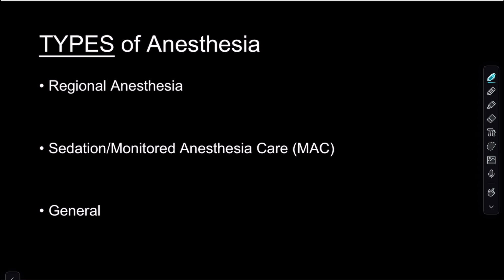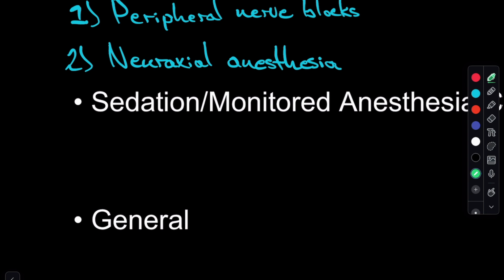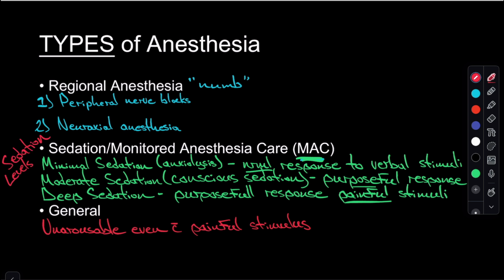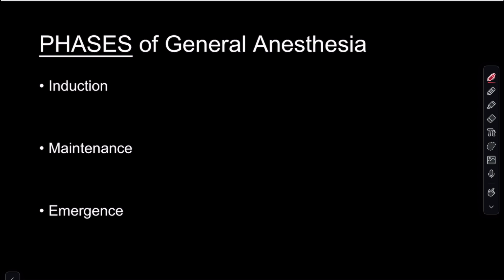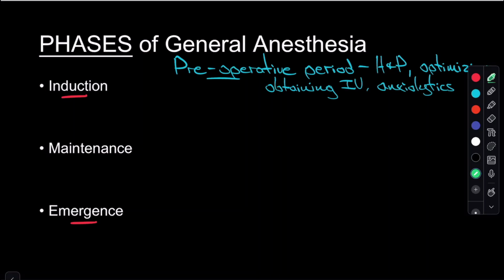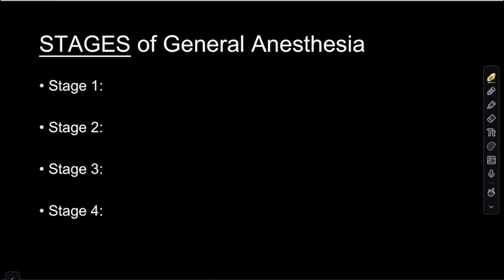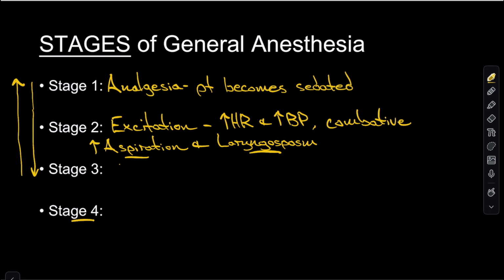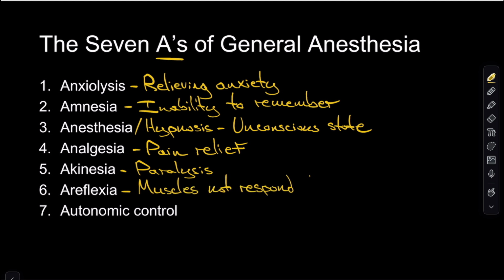Andy Anesthesia Lectures Day 5 Anesthesiology Basics - Regular Play Rate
Anesthesiology Basics